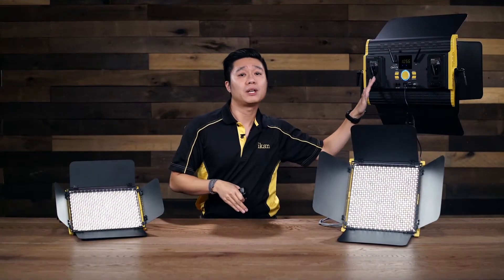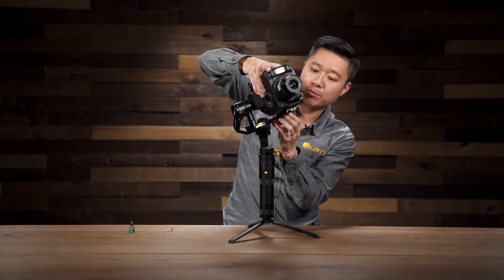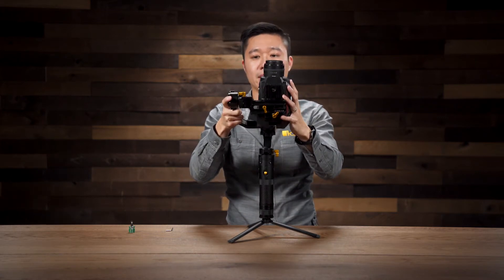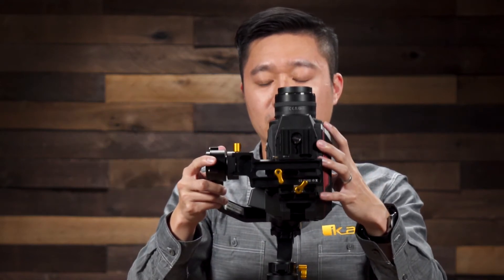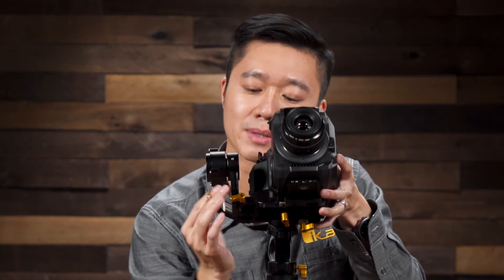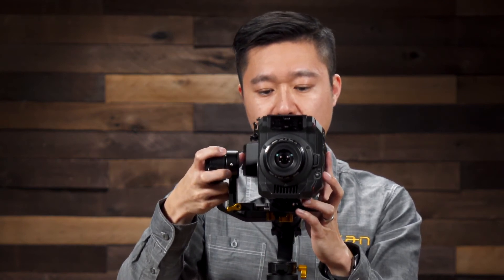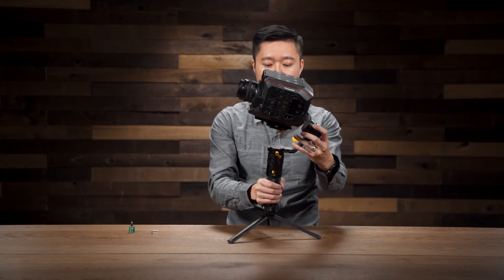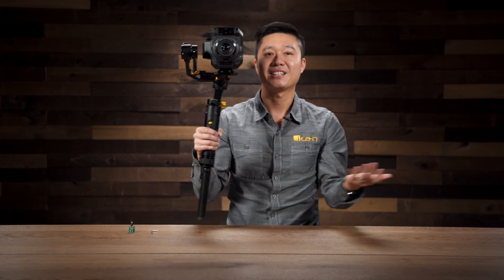PIVOT 8lb Payload Gimbal Balancing Tutorial | Ikan Tech Corner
Learn how to balance the PIVOT handheld gimbal. The PIVOT supports a wide range of DSLRs, mirrorless cameras, camcorders, and even compact cinema cameras weighing up to 8 pounds. The angled arm allows the camera to be held above the roll axis allowing an unobstructed view of the camera's screen. The pressure sensitive joystick gives precise control over the gimbal movements. Compatible with Manfrotto 501PL series mounting plates, filmmakers can easily get the shots they need.